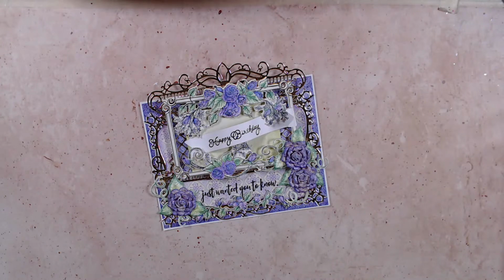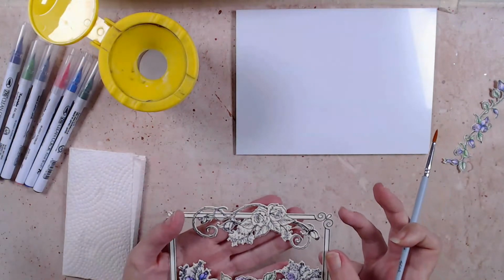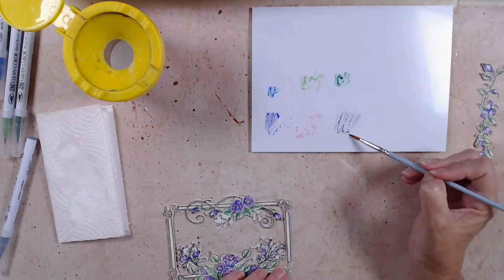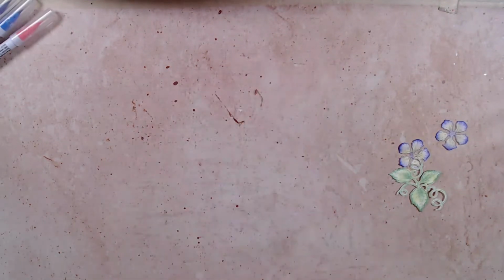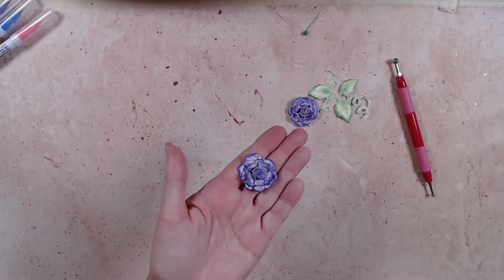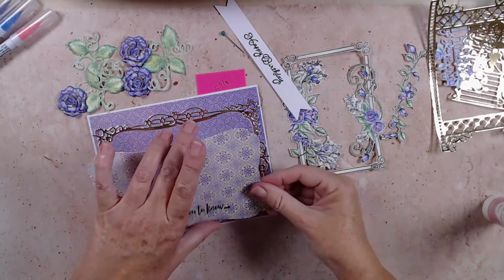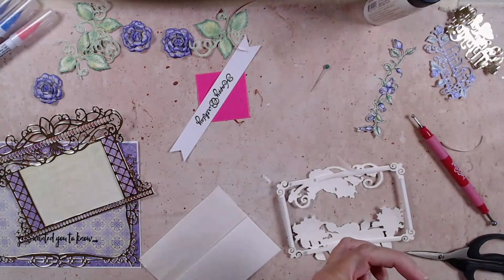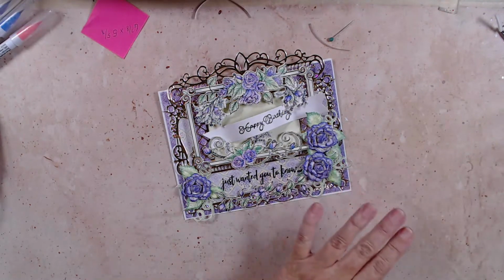Simple Steps to Making Framed Projects!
Learn these tips and techniques to make the most of your stamped frames to create elegant cards the EZ way + these focal sentiments are simply stunning!
Products Used:
DDC16 Dries Clear Glue 16 oz. Refill
Techniques
Coloring
Flower Shaping
Flower Shaping with 3D Mold

Happy Crafting!
The Heartfelt Creations Team